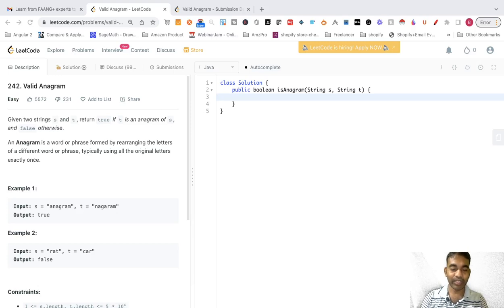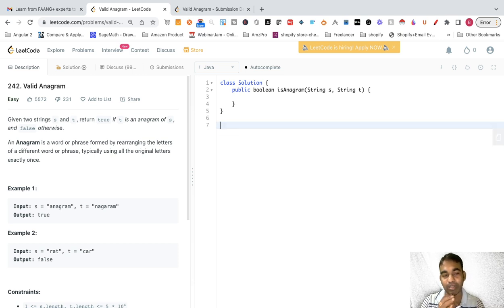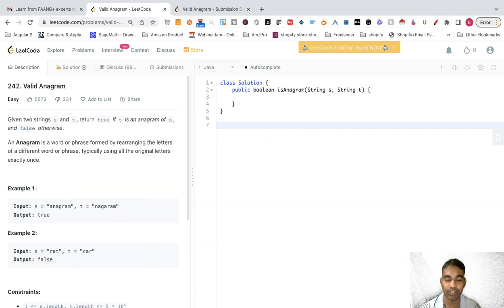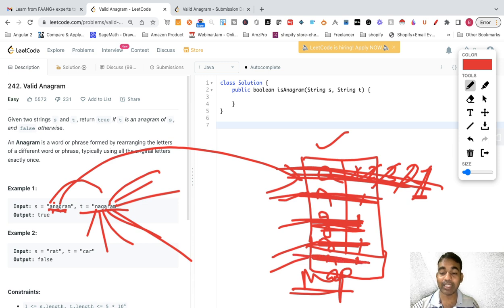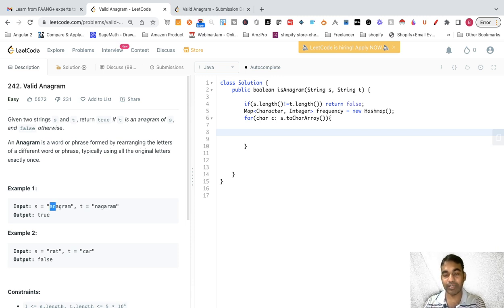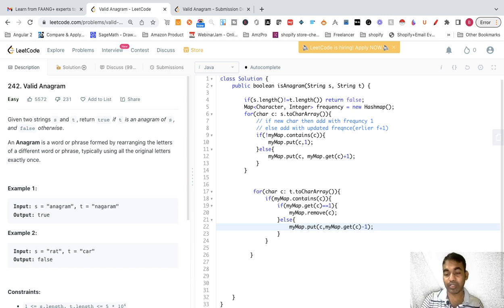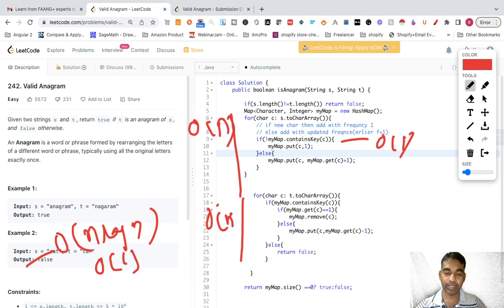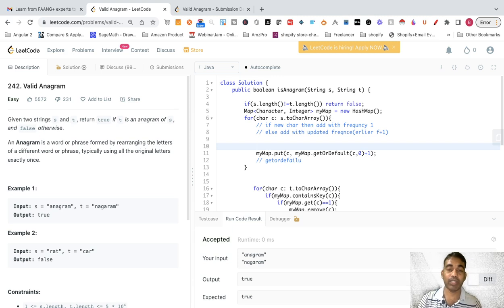1.1 HM Valid Anagram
1.1 HM   Valid Anagram